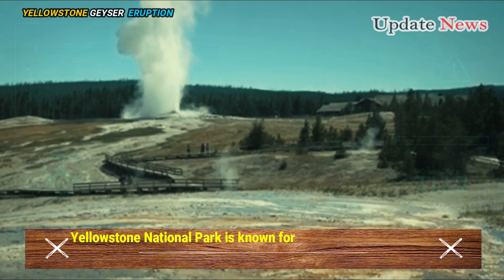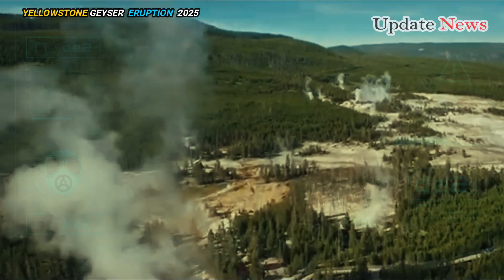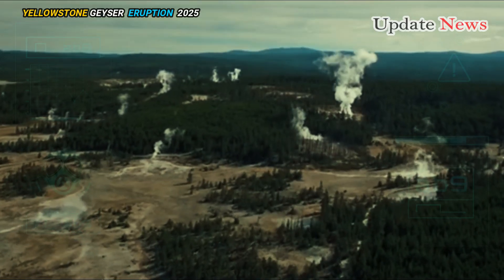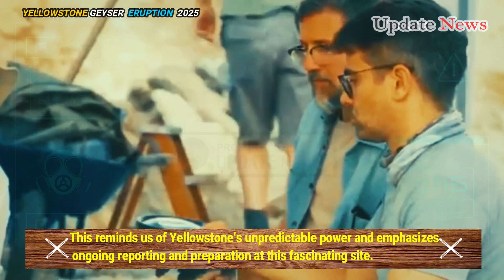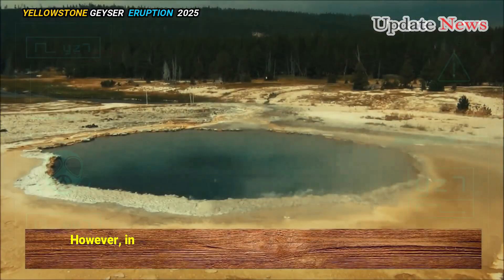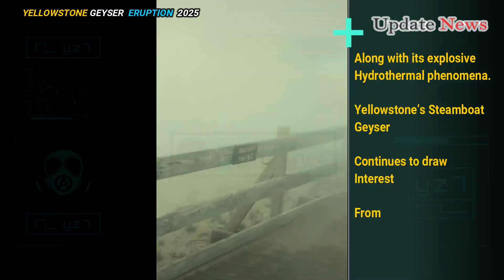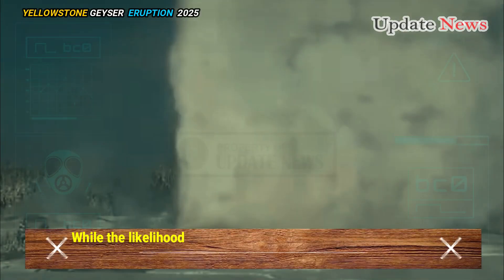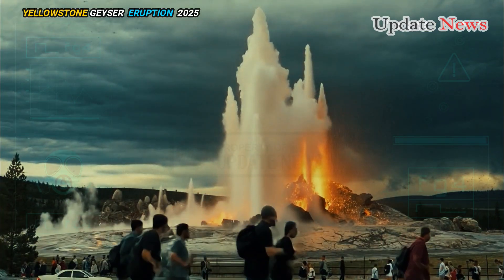🚨Horrible Today: Live Footage of Seconds Steamboat Geyser Erupted At Yellowstone Parks Hots Springs!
Yellowstone National Park is known for its geothermal wonders, but it’s the threats underground that draw attention. Events like the Black Diamond Pool explosion and recent seismic activity at Steamboat Geyser remind us that the park is a volatile place..

Perhaps the biggest shock of 2024 was the hydrothermal implosion at Black Diamond Pool in Biscuit Basin. The incident sent steam, water, mud and rock several hundred feet into the air, shaking the park and setting off alarms..

While no one was injured, the impact of the explosion revealed the random nature of Yellowstone’s steam features. The explosions are caused by liquid water turning to steam in substructure pipes and erupting into potentially catastrophic eruptions if people get a little too close..